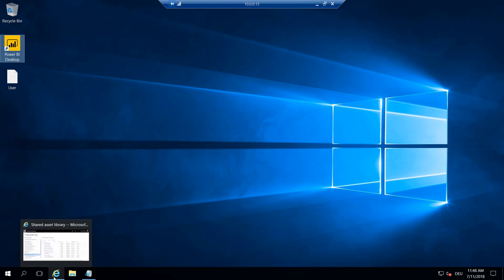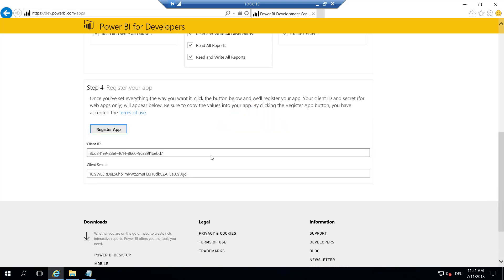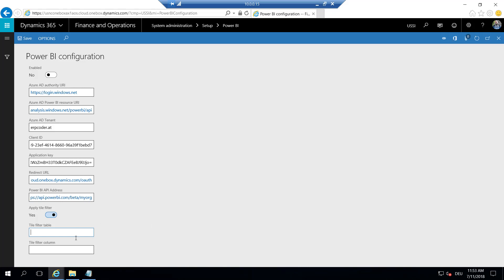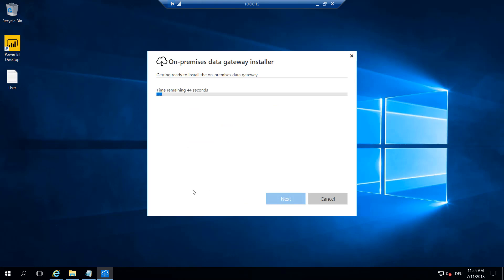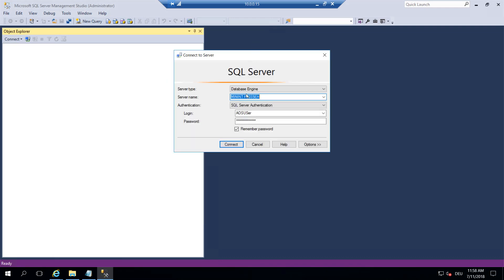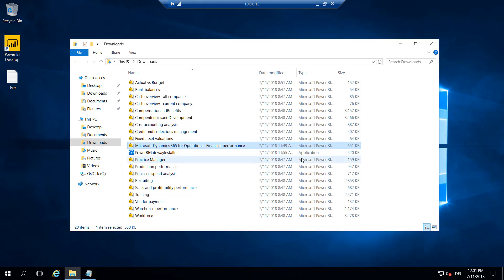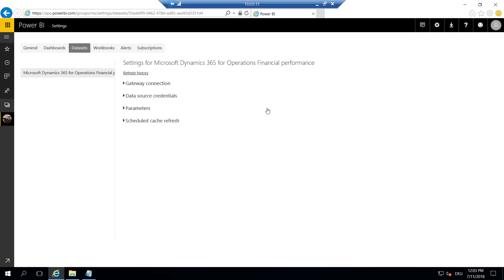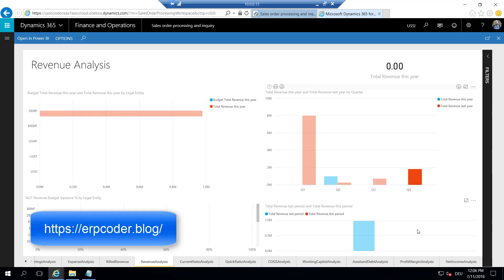Dynamics 365 FO: Configure PowerBI on Developer VM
This is a tutorial how to configure PowerBI with Dynamics 365 FO developer VM and deploy the PowerBI reports from LCS